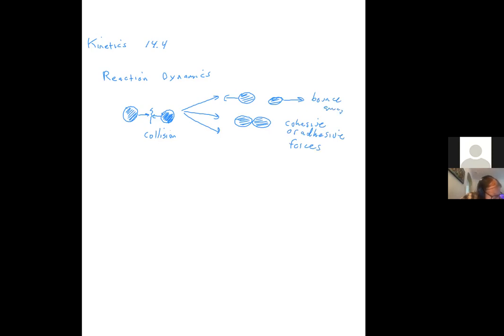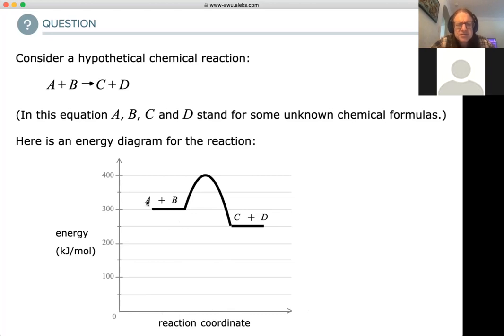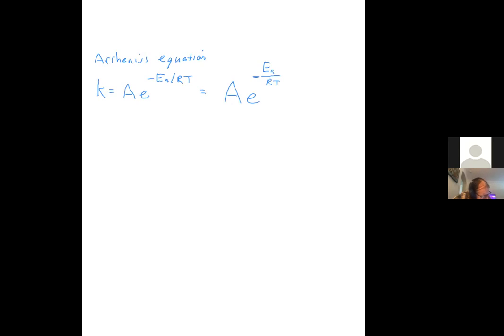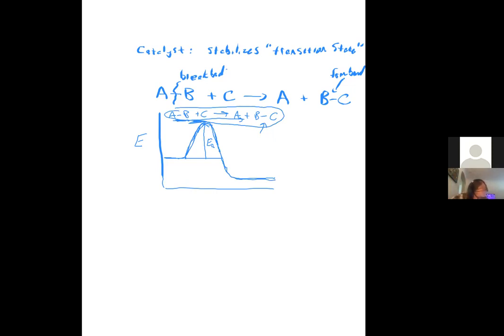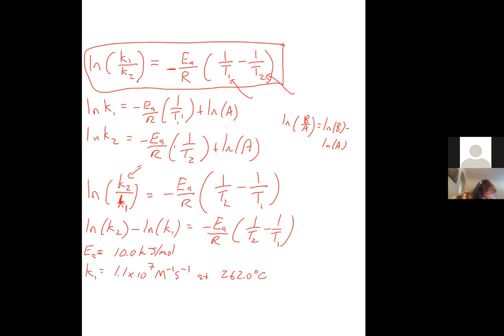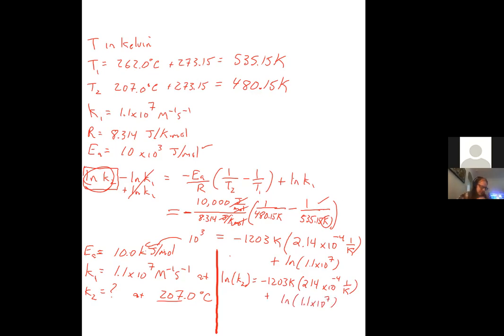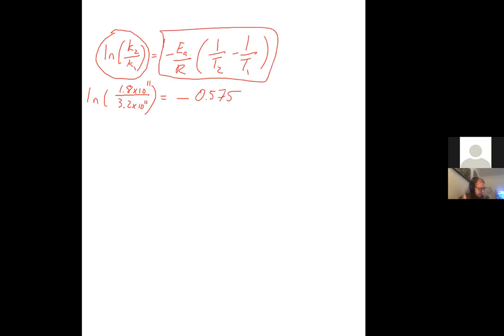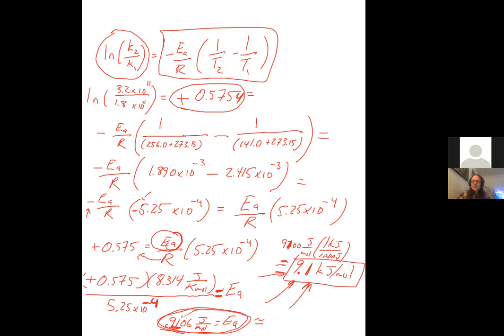SECTION 14.4 KINETICS OVERVIEW (The effect of temperature on reaction rates)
This is section 14.4 of kinetics, Arrhenius equation, rate constants, temperature.